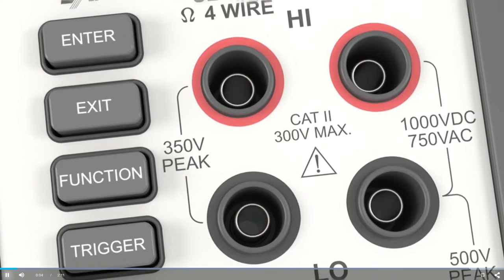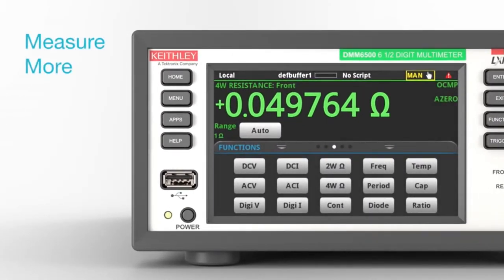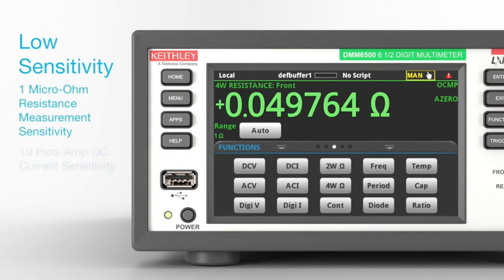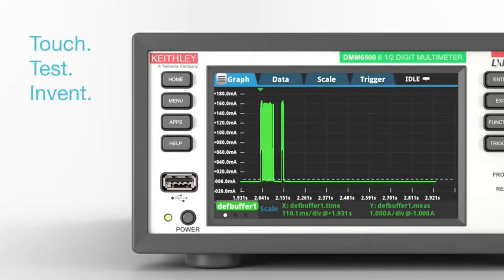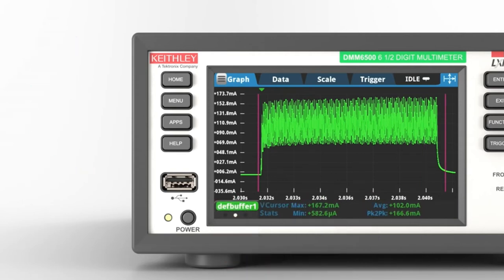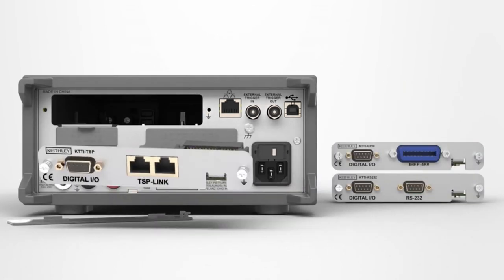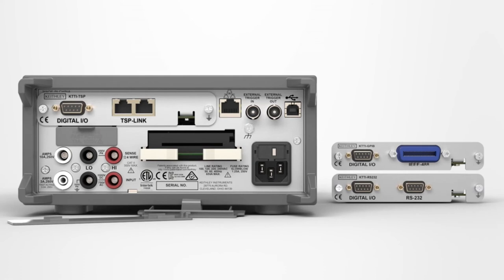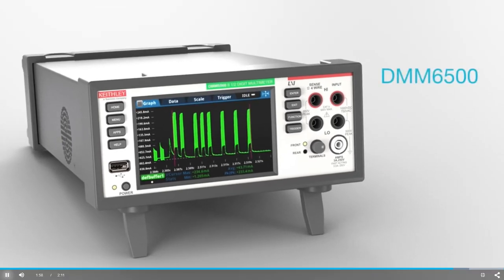Keithley DMM6500 Introduction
Keithley DMM6500 esittely